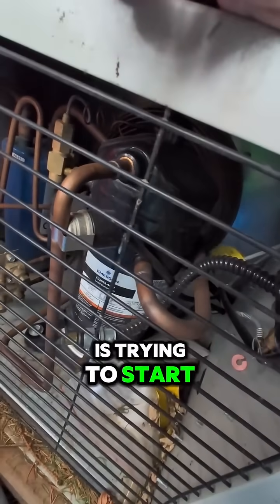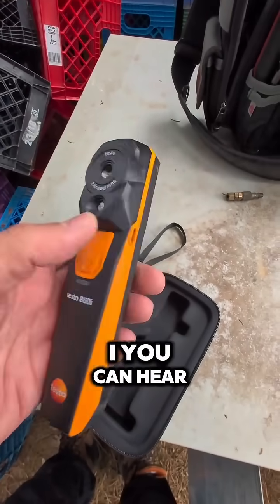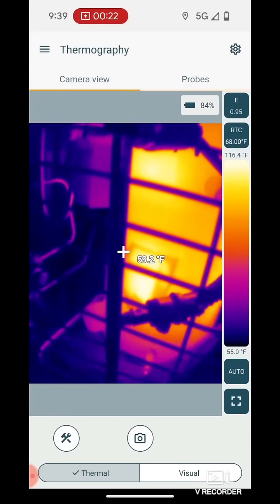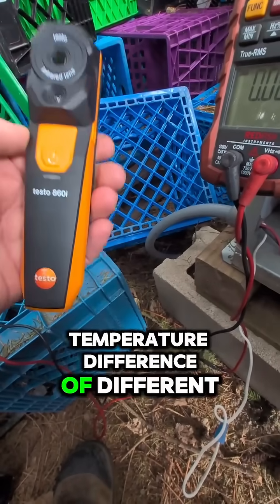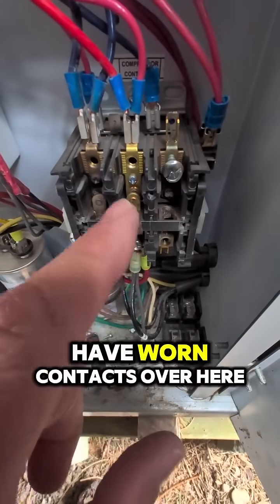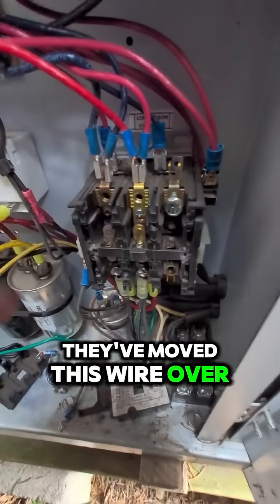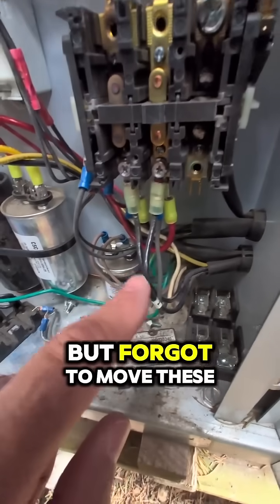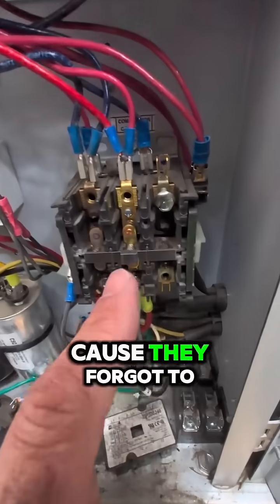Thermal Camera For HVAC/R troubleshooting - Testo 860i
New contactors for all...

If you know what you're looking at, you can find problems like this without using any tools.

Someone (the owner 😉) was playing around with the wiring.  I can only imagine it was because the right hand contact failed on the compressor contactor.  But he only did half the work.

I had a chance to field test the Testo North America 860i as well.  The design is pretty sexy and it's super easy to use via the Testo Smart app.